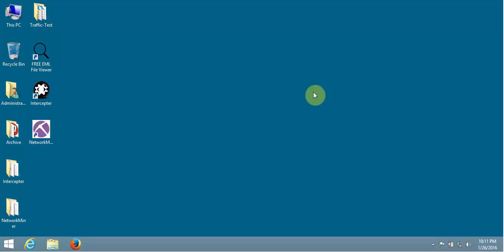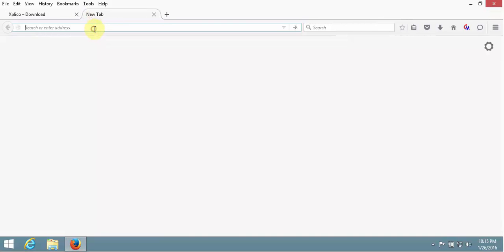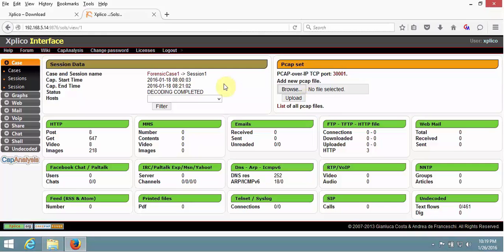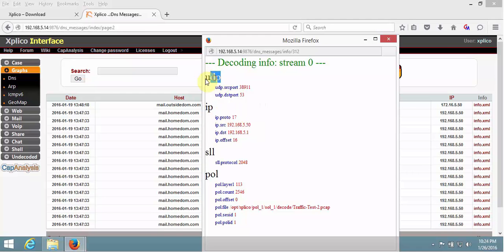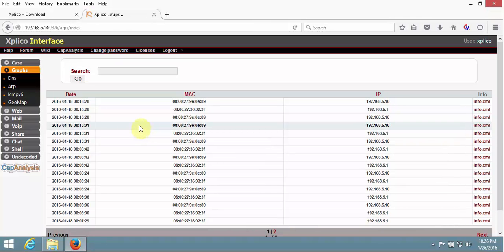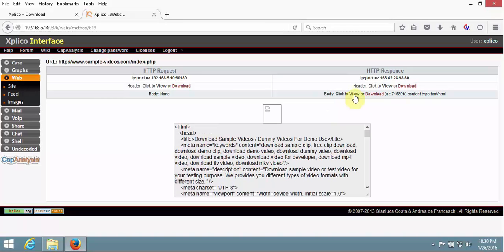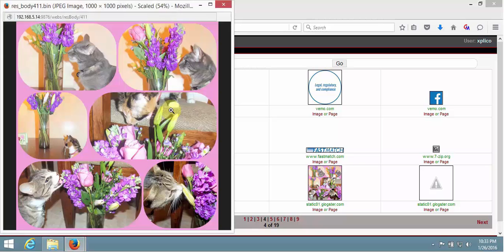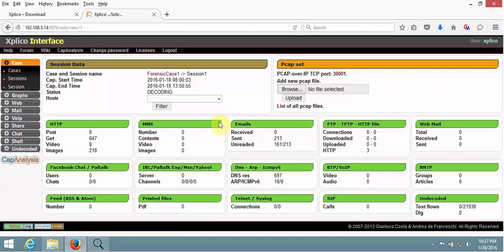Network Forensic: Packets Reassembly using Xplico